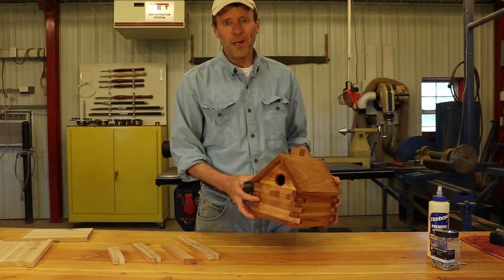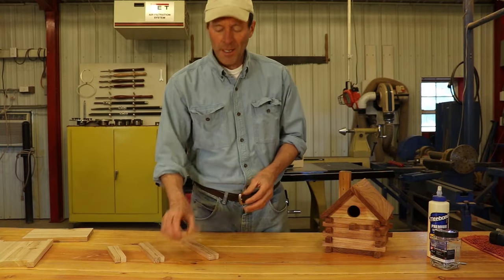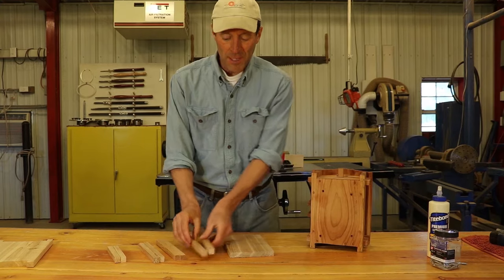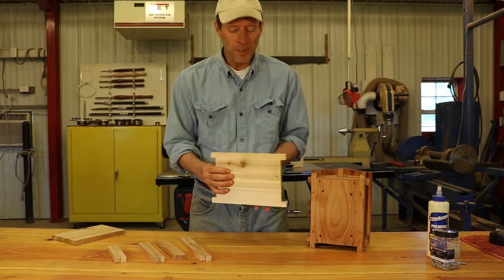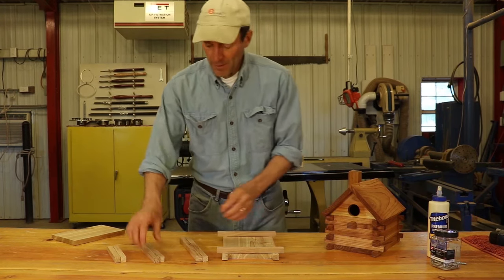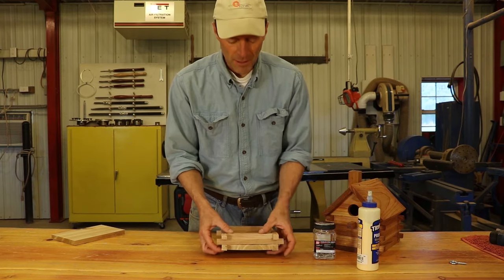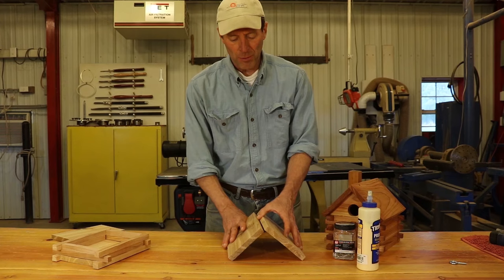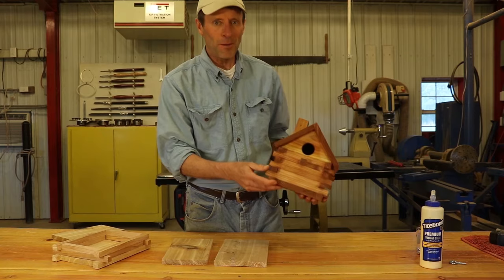Free Bird House Plans (Log Cabin). Includes EASY directions and instructions ...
Create your own homemade bird house using these free plans.  Simple easy instructions allow you to create beautiful bird box in the shape of a log cabin.